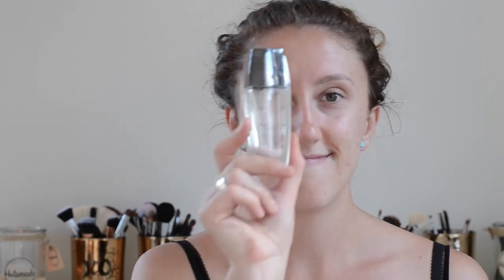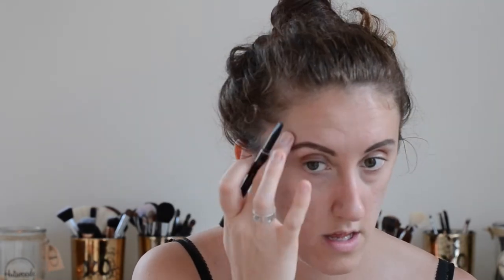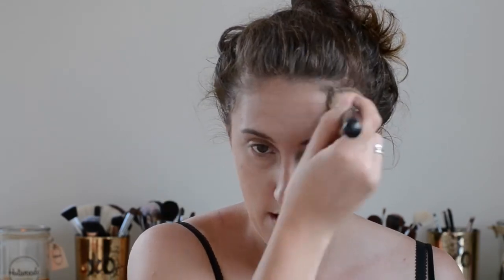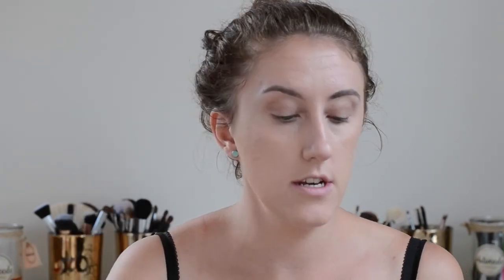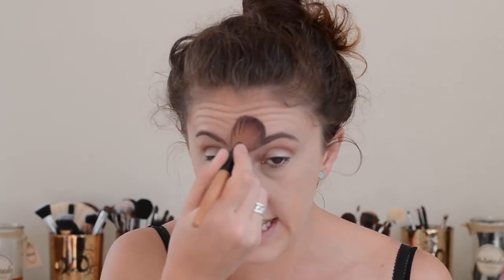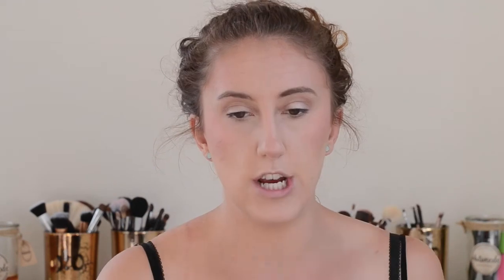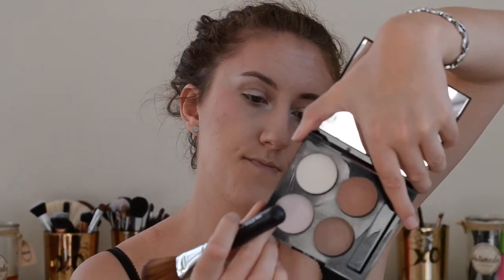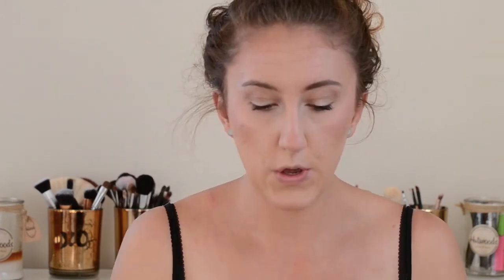Victoria's Secret Chatty Tutorial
All the product deets, more affordable product alternatives and other info are below!

// Music//
- We Don't Talk Anymore – Charlie Puth and Selena Gomez (Aytac Kart Remix)
- Beautiful - Christina Aguilera

// Products Deets//

Product: Guerlain Meteorites Perles Light Diffusing Perfecting Primer - $132
Alternate Product: L'Oreal LumiMagique Pure Light Primer - Discount Chemist Warehouse - $25.39

Product: Nyx Dark Circle Concealer in Fair – Target - $12

Product: Kat Von D Lock it Concealer in L18 – Sephora - $35
Product: Maybelline Instant Age Rewind in Medium – Priceline  - $18.95

Product: Anastasia Brow Definer in Soft Brown - $45
Alternate Product: ModelCo Instant Brows in Medium/Dark - Woolworths - $15

Product: Benefit Eye Bright Pencil - Sephora or Myer or AdoreBeauty.com - $37
Alternate Product: NYX Eyebrow Shaper - Priceline - $15.95

Product: TooFaced Born this Way Foundation in Natural Beige – Mecca Maxima - $58
Alternate Product: Revlon ColourStay Foundation in Fresh Beige – Priceline - $30 mixed with L’Oreal Infallible Matte Foundation in Radiant Beige – Discount Chemist Warehouse - $25.39

Product: Naked from the Urban Decay Naked 1 Palette – Mecca Maxima - $83
Alternate Product: Milani Bella Eyes Gel Powder Eyeshadow in Bella Cappacino - $14

Product: Sin and Virgin from the Urban Decay Naked 1 Palette – Mecca Maxima - $83
Alternate Products: Eight from the BYS Nude Eyeshadow Palette - KMart - $16

Product: Milani Bella Eyes Gel Powder Eyeshadow in Bella Black - $14

Product: Maybelline Fit Me Concealer in Fair Claire and Sand – Discount Chemist Warehouse - $12.69

Product: RCMA No Colour Powder - $24

Product: Physicans Formula Powder Palette Mineral Glow Pearl Blush in Natural Pearl – Priceline - $21.95

Product: Lacura Compact Powder in Beige – Aldi - $4.99

Product: Makeup Geek Blushes in Spellbound - $15

Product: Clinique Blushing Blush Powder Blush in 101 Aglow – Myer - $49
Alternate Product: Lacura Duo Blush in Soft Rose - $4.99

Product: Mary Lou-Manizer by theBalm - $30

Product: Lacura Stepping Out Contouring Palette - Aldi - $9.99

Product: Elizabeth Mott It’s So Big Mascara - $25

Product: Too Faced Better than Sex Mascara – Mecca Maxima - $34
Alternate Product: Rimmel Scandaleyes Mascara by Kate Moss - $14.39 at Chemist Warehouse

Product: Maybelline Lash Sensational Mascara in Black Pearl - $19 – The Chemist Warehouse

Product: Rimmel Exaggerate Lip Liner in East End Snob – Priceline - $12.50

Product: Napoleon Perdis Devine Goddess Lipstick in Hess - $38

Product: Laura Mercier Lip Glace in Bare Pink - $24

Product: Product: Urban Decay All Nighter Long Lasting Makeup Setting Spray – Mecca Cosmetica - $21-$45

If you made it all the way down here you deserve an award, here’s a 5 Seconds of Summer fun quote because is there ever a greater reward than 5SoS (other than One Direction)?

Ashton: It's a chocolate milk party it's a chocolate milk party IT'S A CHOCOLATE MILK PARTY